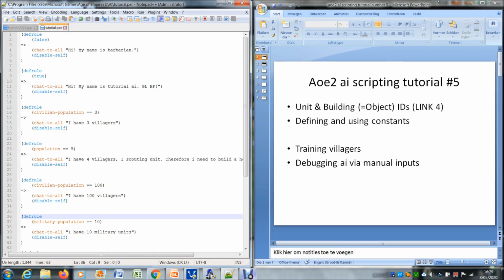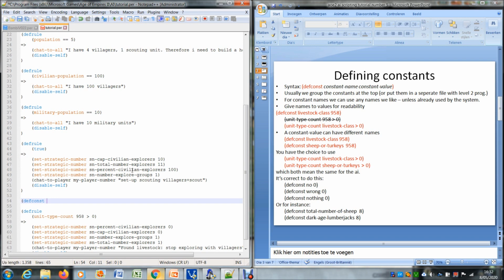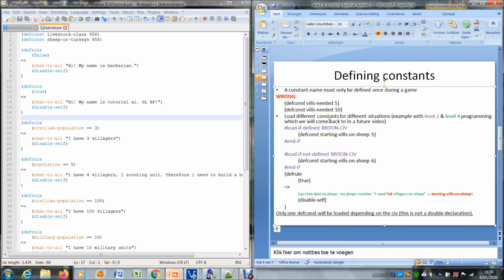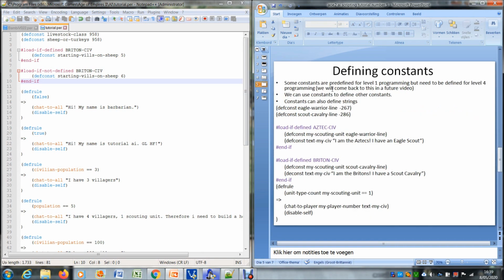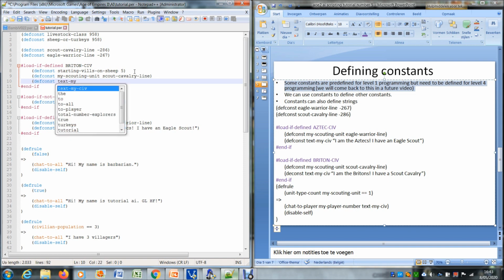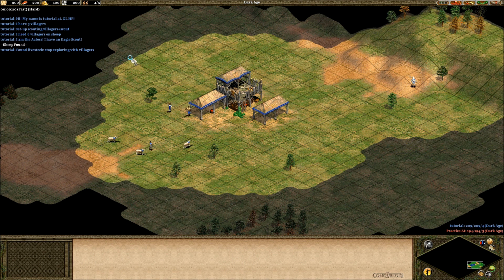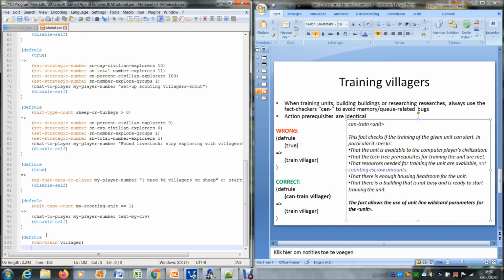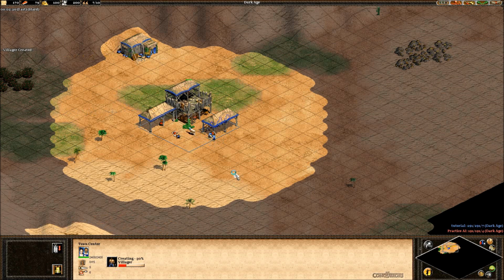aoe2 ai scripting tutorial #5: Defining constants & training villagers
0:31 Unit & Building (Object) IDs
2:41 Defining and using constants (part I)
6:36 Defining and using constants (part II)
10:14 Defining and using constants (part III)
17:13 Training villagers (train / can-train unit / unit-line)
22:20 Debugging AI via manual inputs